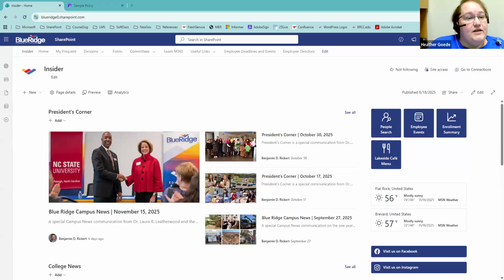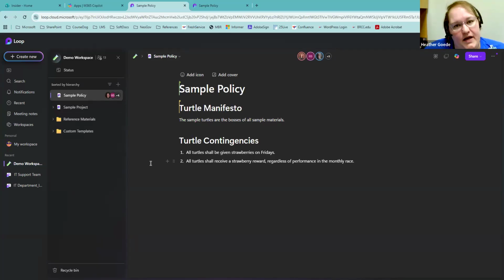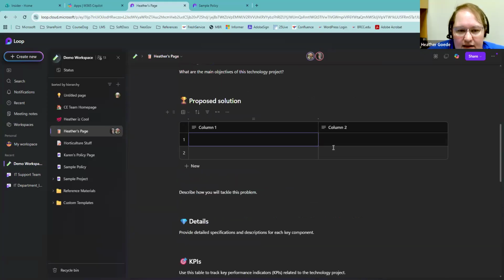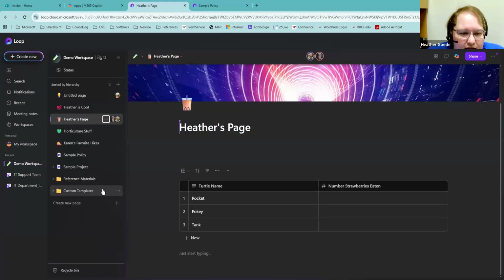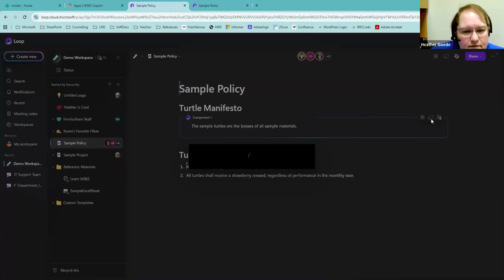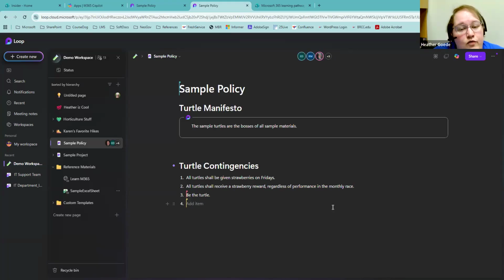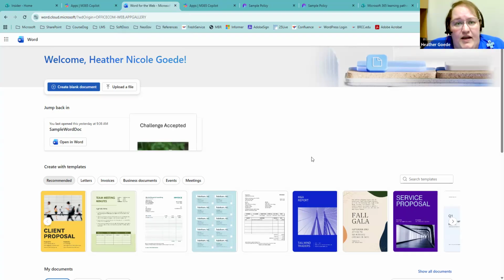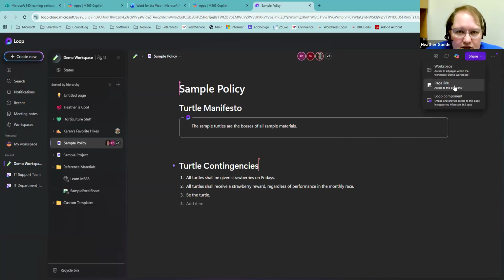Microsoft 365 Collaboration: Loop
To include your viewing of this recording on your PF transcript, please complete this form